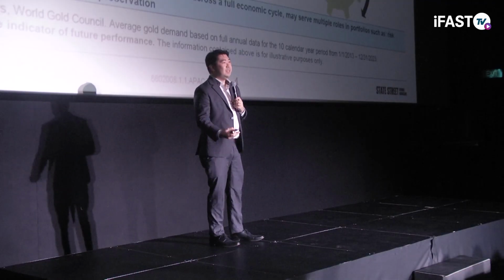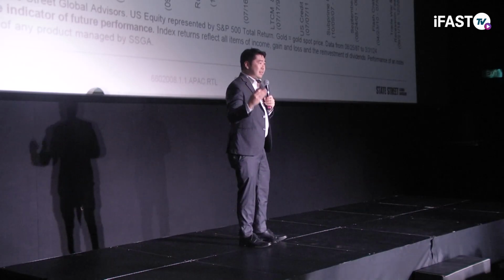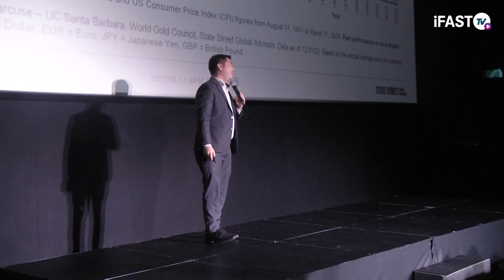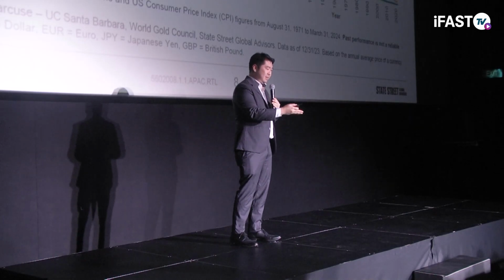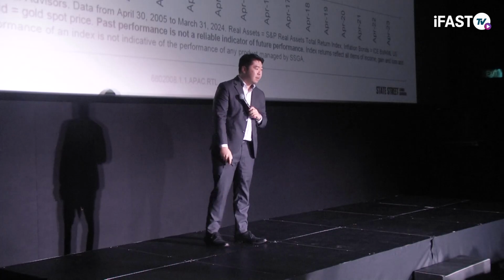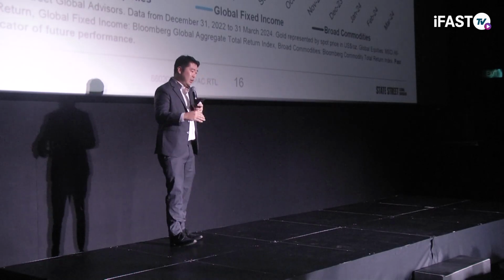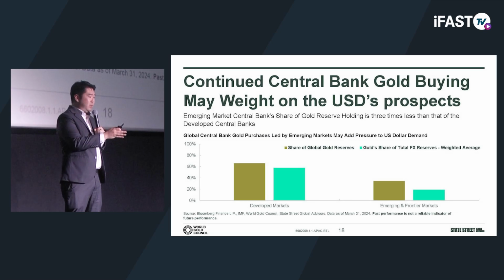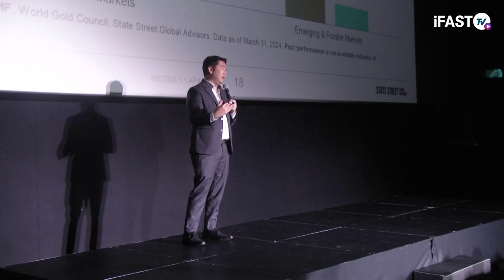Gold is breaking through new record high prices. What's next? | State Street Global Advisors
Gold's diverse sources of global demand, both cyclical and counter cyclical, have been the source of its low historical correlation to other financial assets such as stocks and bonds. The unique status of gold may appeal to investors looking for ways to manage portfolio risk and enhance diversification as well as to benefit from its capital appreciation and wealth preservation. With gold prices continue to hit record highs, what have been the factors driving the current rally? State Street Global Advisors will discuss the latest gold market outlook and how investors can gain exposure to the gold market through gold ETFs.

Follow us to keep up with the latest finance updates!
"𝗠𝗮𝗻𝘆 𝗪𝗮𝘆𝘀 𝘁𝗼 𝗜𝗻𝘃𝗲𝘀𝘁, 𝗢𝗻𝗲 𝗣𝗹𝗮𝗰𝗲 𝘁𝗼 𝗗𝗼 𝗜𝘁!"
FSMOne is the B2C business division of iFAST Corporation, listed on the SGX Mainboard since Dec 2014. FSMOne aims to be a one-stop wealth platform with a comprehensive range of investment products and services. With over 1,900 funds and over 900 bonds - including retail bonds, Singapore Government Securities, FSM Managed Portfolios (MAPS), SG, Hong Kong, US and LSE-listed stocks, Exchange Traded Funds (ETFs), a debit card, insurance products, and estate planning services - we provide a convenient, informative and transparent financial platform for YOU!